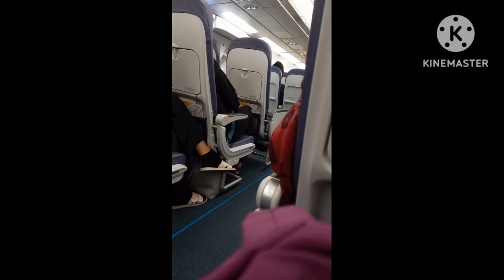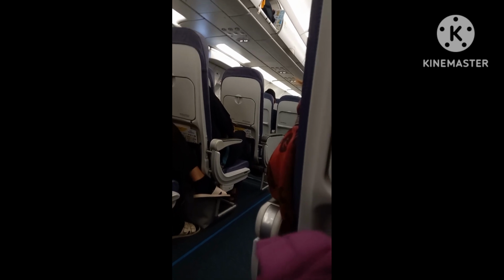MY TRIP,MALAYSIA TO MANILA 03262023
My Holeday 2023
Midnight trip..